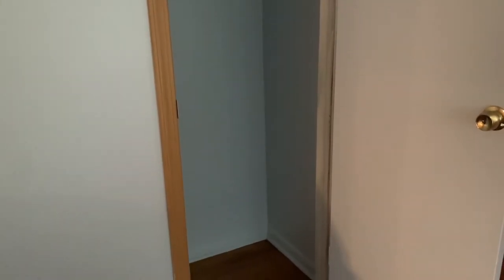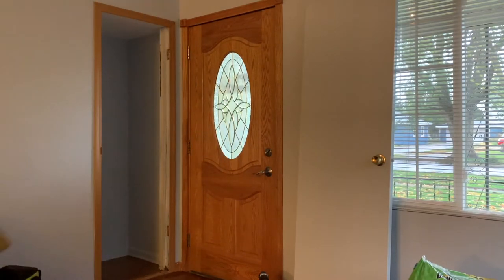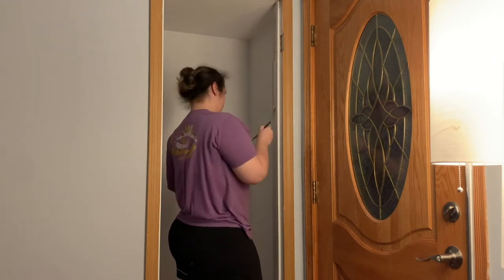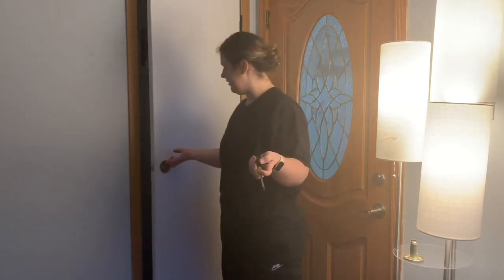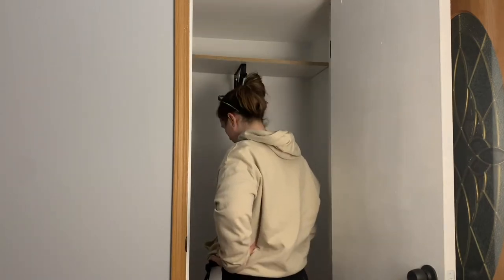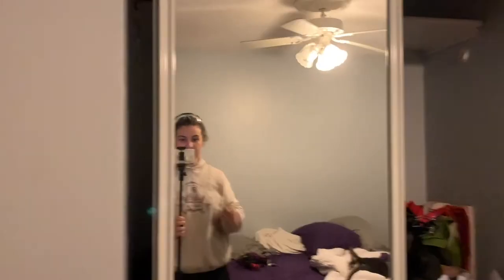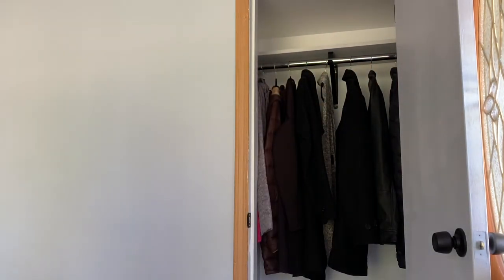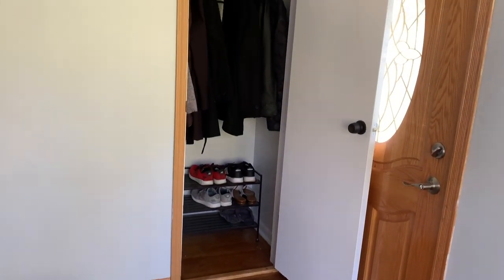Budget Friendly DIY | My ZERO DOLLAR Coat Closet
I redid this coat closet with materials I had on hand, or that came with the house. This resulted in a zero dollar DIY. This budget DIY was so simple, but I was challenged in new ways.

This was my first time ever using my table saw and my first time cutting metal… which was terrifying until I did it.

Paint color: Clark and Kensington designer white